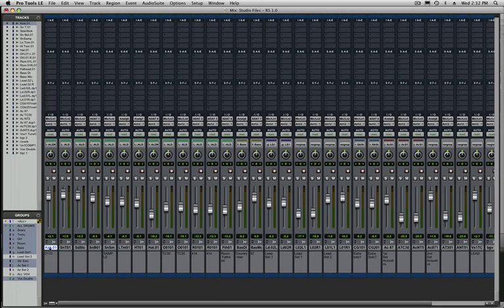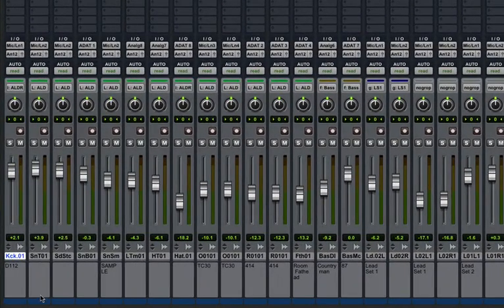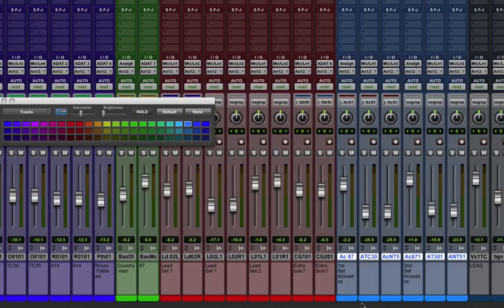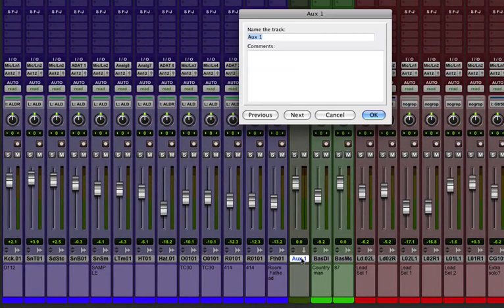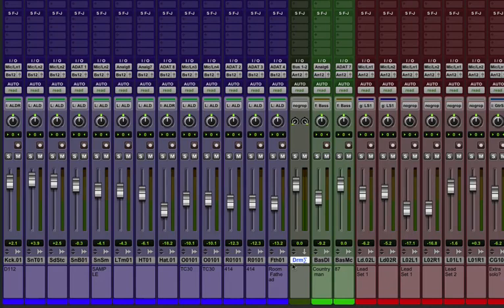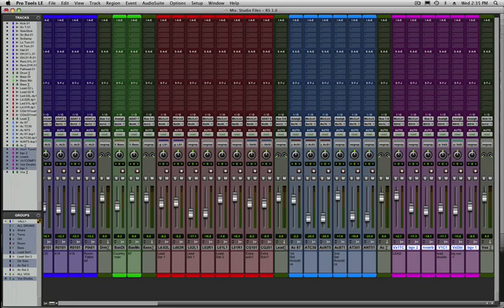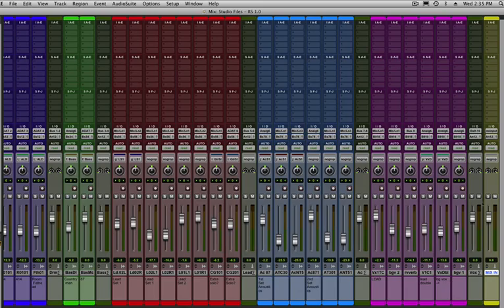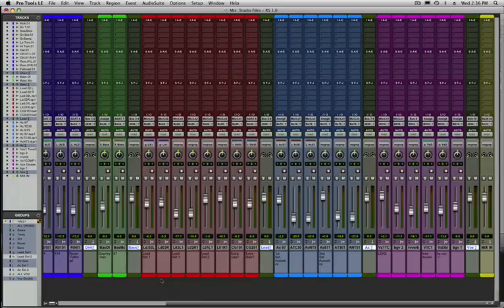Studio Files: Organize a Pro Tools Project Before Mixing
Before you go to Mix, organize your tracking session.  By creating Aux tracks to sub group your instruments, you can process the instruments as one and have visual separation in the mixer.  Additionally, this video will show you how to color code tracks and create a Mix bus with an aux track.